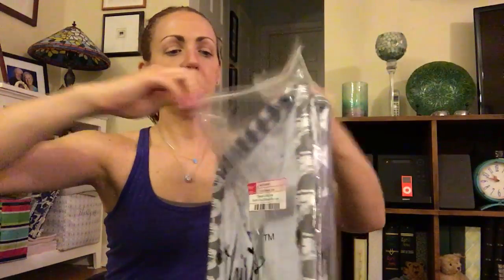My last StartSwell Kit!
Since I opened my enrollment kit with my customers, I felt it nothing less than appropriate to open my last StartSwell Kit with them too! Thank you to all of my customers for enabling me to earn these bonus kits from Thirty-One!